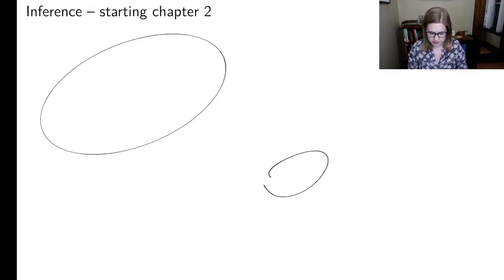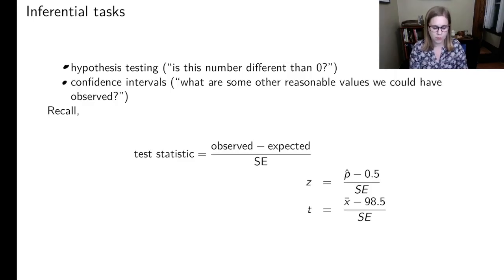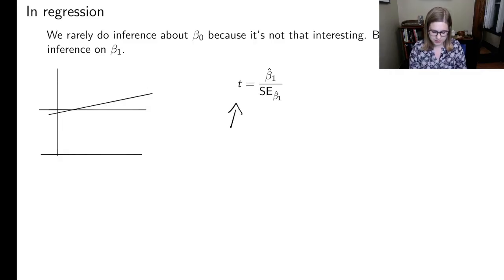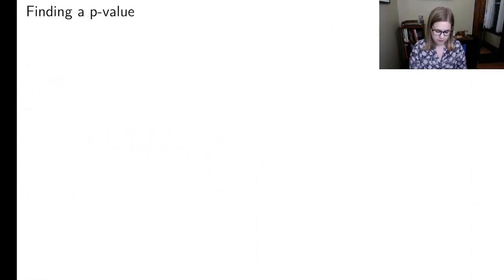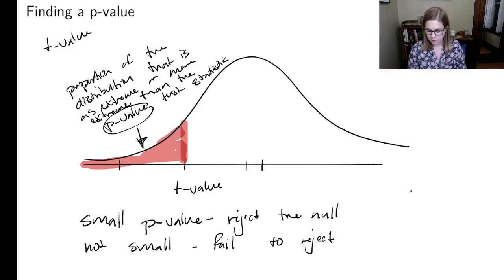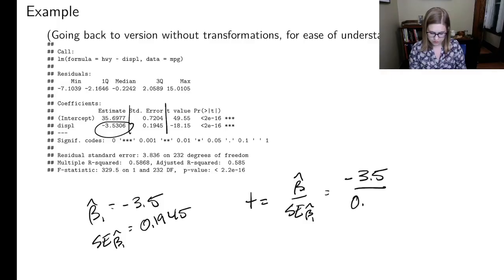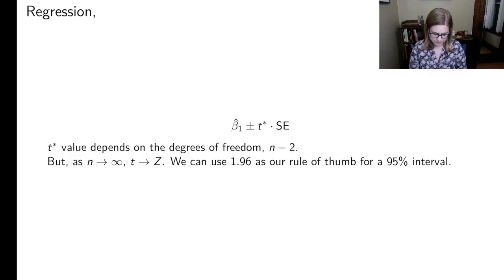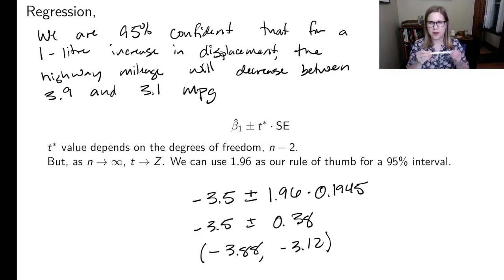Intro to regression inference (STAT 320, ch 2 video 1 of 4)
Beginning chapter 2, inference for regression slope.